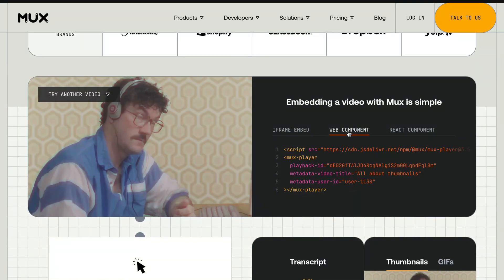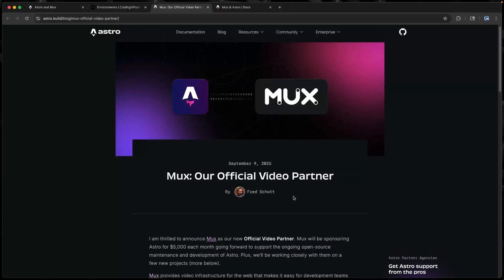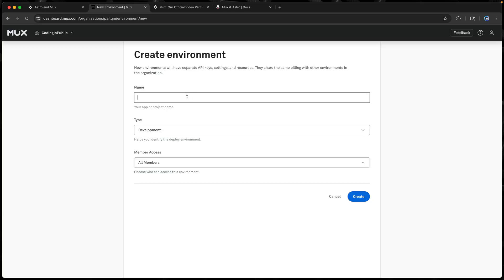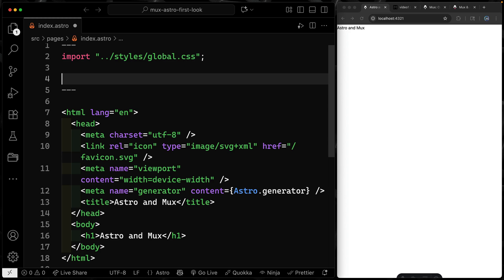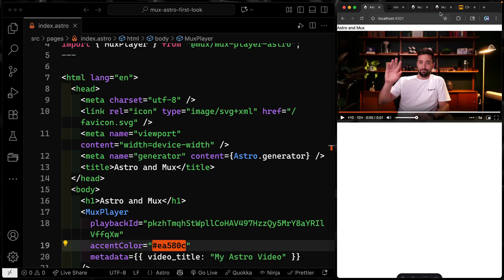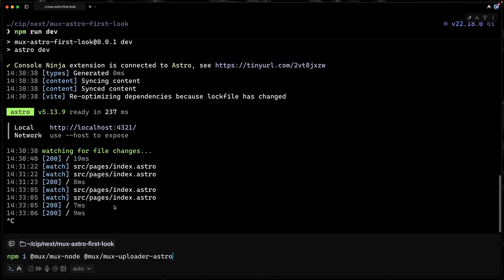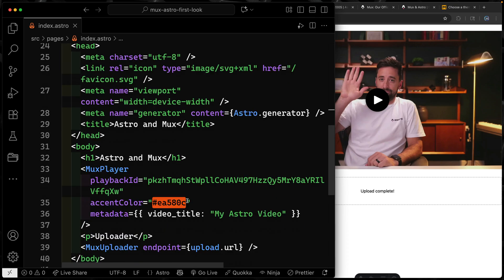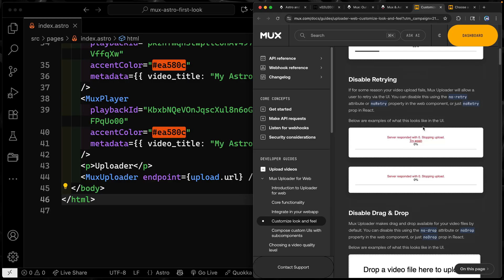How to use video in an Astro site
⏲️ Timestamps ⏲️
0:00 Introduction
1:00 Setup
2:30 Mux player
4:43 Mux uploader
10:52 Win MUX credits!